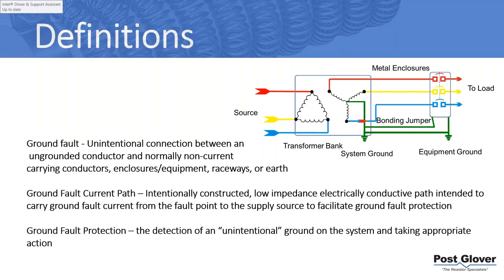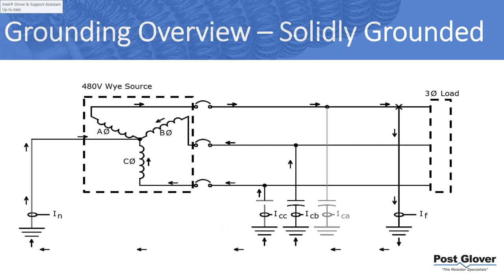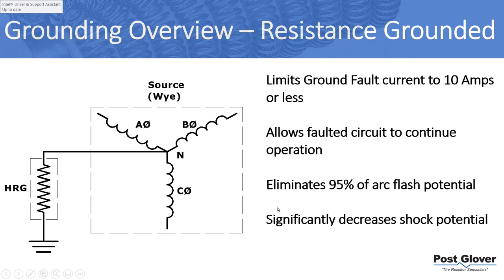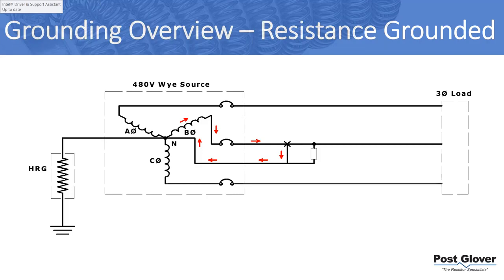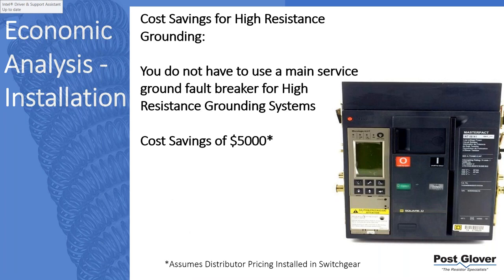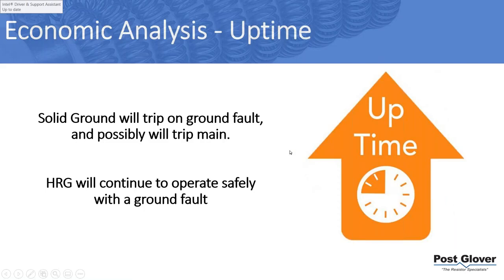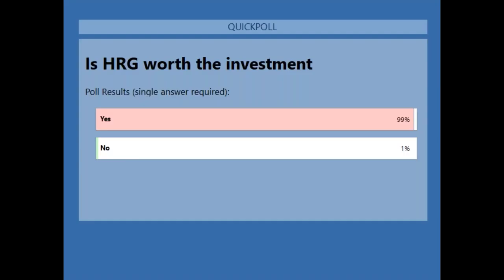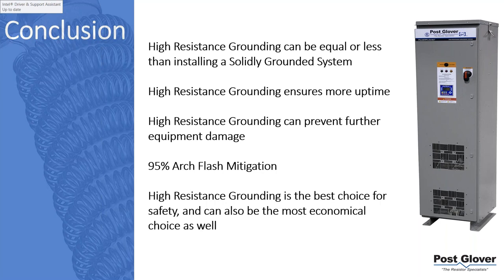Economic Benefits of High Resistance Grounding vs Solidly Grounded Systems